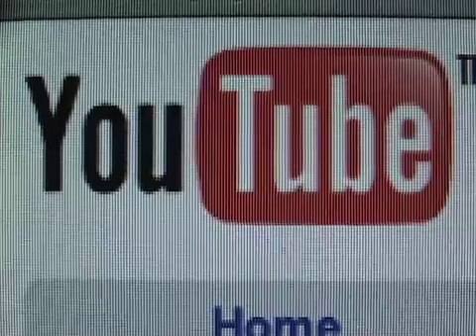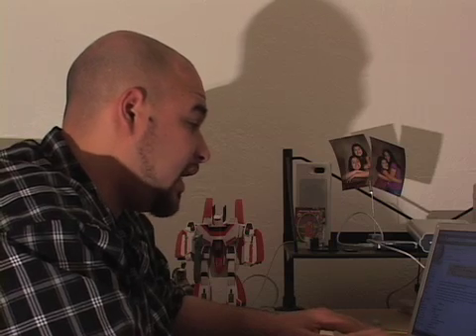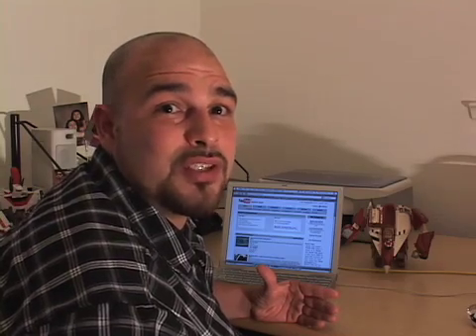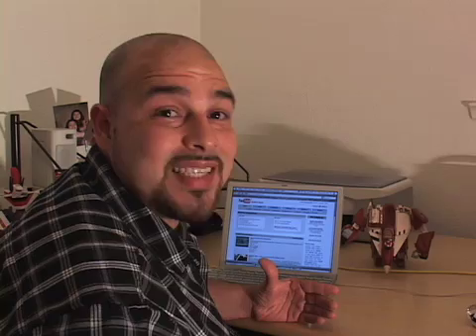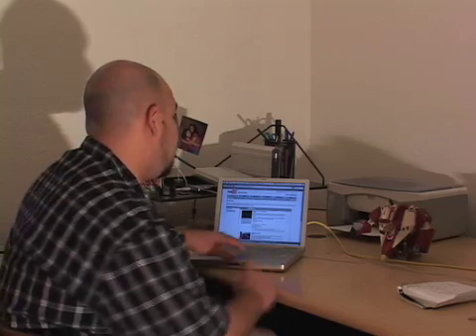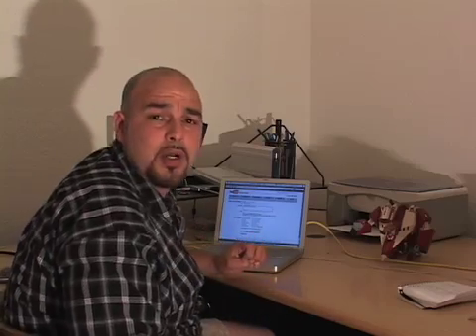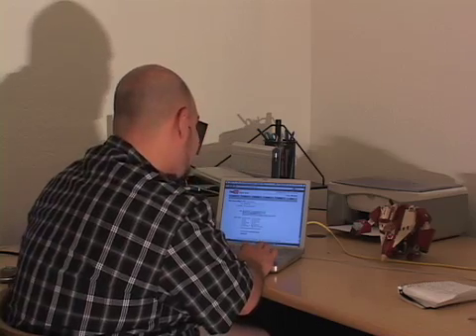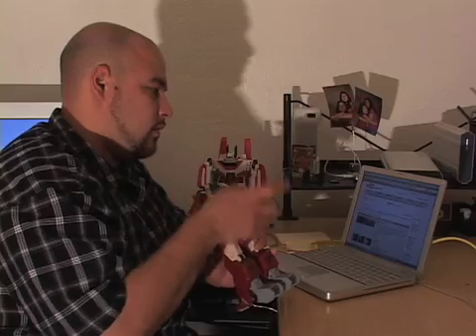You tube TUTORIAL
I made this for a class presentation and thought might aswell put it on you tube. This short video shows you how to upload and use Youtbube.